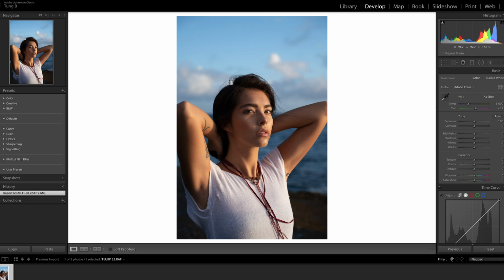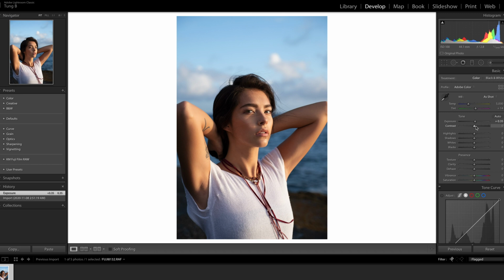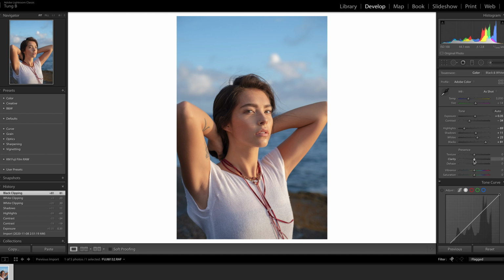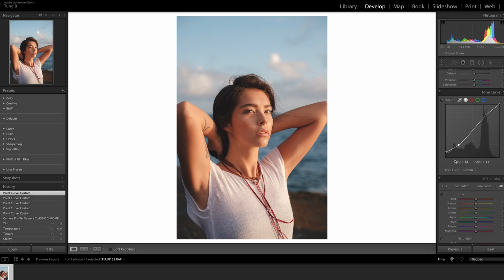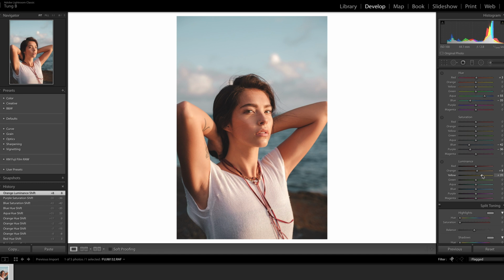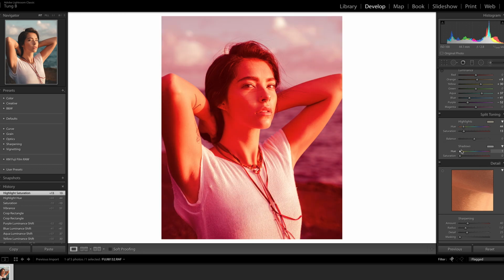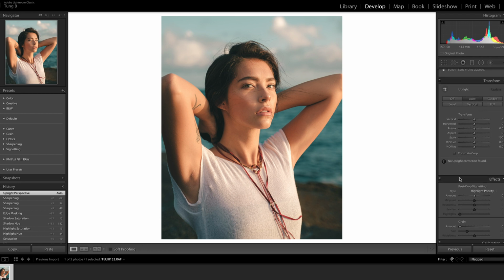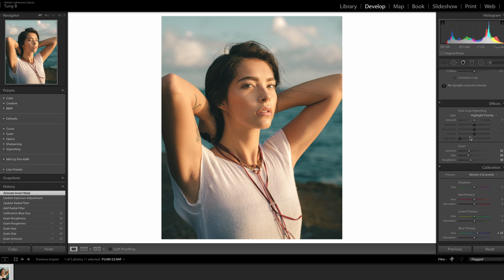How To Edit Clean Portraits For Instagram! | For Beginners | Lightroom Tutorial | My Thought Process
In this video I'm going to show you how I edit clean portraits. This lightroom tutorial is for beginners, so if you know how to edit like this you can skip this video, or you can watch to see my process and how I edit portraits. This is a good start for beginners looking to level up their portrait editing skills and once you get the hang of it, your instagram portrait game is going to get to the next level. You'll be editing portraits like a pro in no time.

Raw File

My Main Camera
My Backup Camera
My Vlog Camera
My Everyday Camera
Vlog Mic
Talking Head Mic
Lav Mic
LED Light Sticks
BTS POV Camera
My Vlogging Lens
My Vlogging Tripod
Tripod I use
My Versatile Lens
Every Day Portrait Lens
Cinematic Portrait Lens
F0.95 Portrait Lens
Environmental Portrait Lens
Gimbal I Use
Budget Studio Light I Use
Photo & Video Memory Cards
Media Storage
SSD For Video Editing
SSD For Photo Editing
Laptop for Content Creation

My name is Tung but you guys know me as Iamtongue. I've been using Fujifilm cameras and lenses for some time now and when it comes to their camera and lenses I would like to share what I know with you guys. I've used their gear to do travel photography, portraits, products, headshots, lifestyle just almost every general settings you can think of. I love photography, and because of this youtube channel I've been dabbling in a bit of video and so far I am enjoying the process. This channel is to talk about photography, gear related things. It's also for me to get comfortable in front of the camera and better my skills as a content creator. I hope you guys enjoy my videos and my photos, and enjoy the process of my youtube journey that I am embarking on. I love you...K bye.